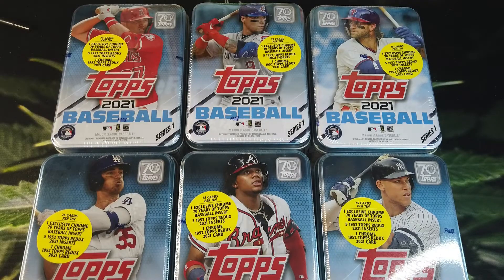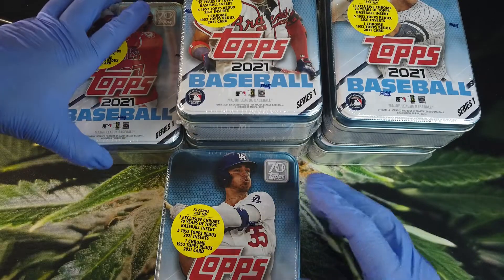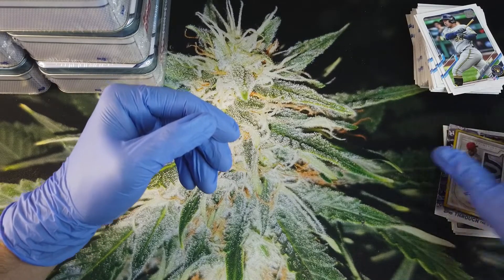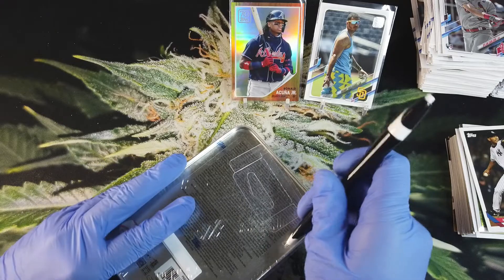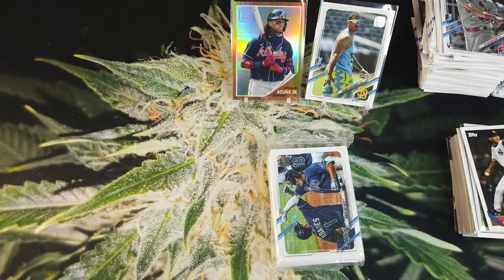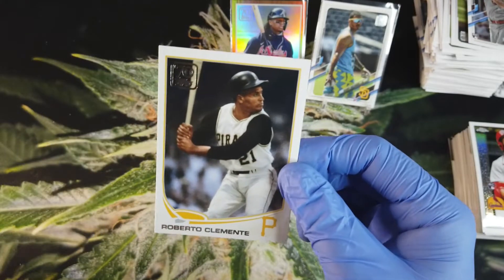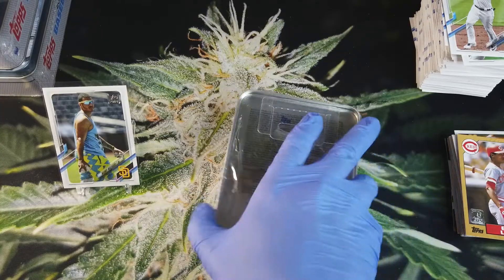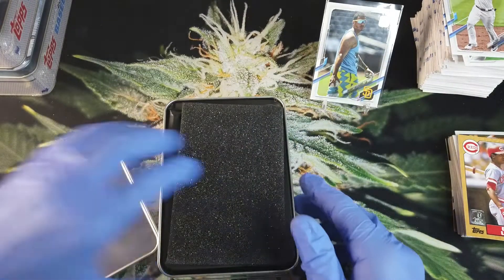9/16/21 2021 Topps Series 1 Six Tin Smoke Break + Tin Giveaway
Today we get ready for the end of the MLB regular season by going back to the beginning and opening six 2021 Topps Series 1 tins.  Each tin comes with several "redux" inserts and a few Chrome cards.  These are a great value buy and the tins themselves are nice too.  We get some nice Chrome cards as well as a really cool SP!  Enjoy the video!

to see previews of what breaks we have coming up.